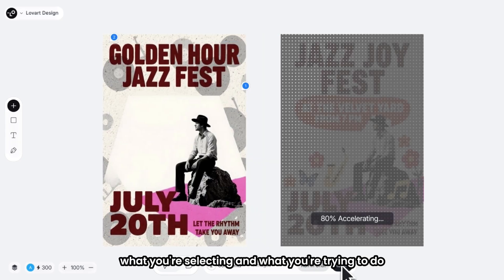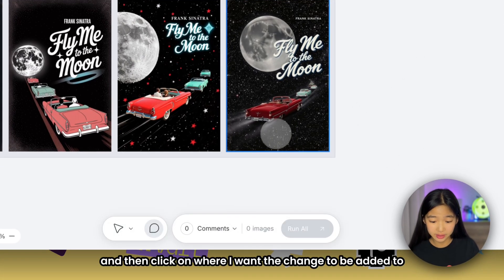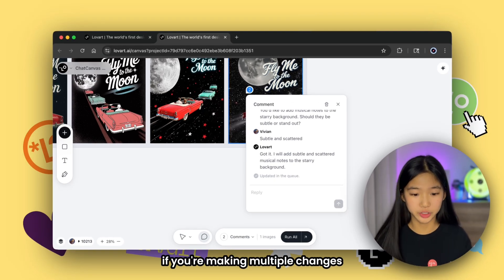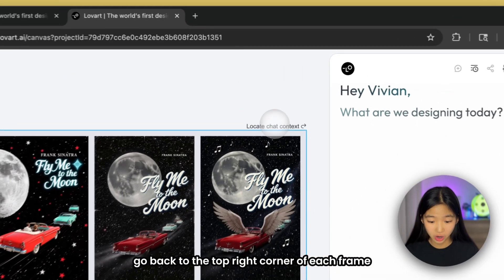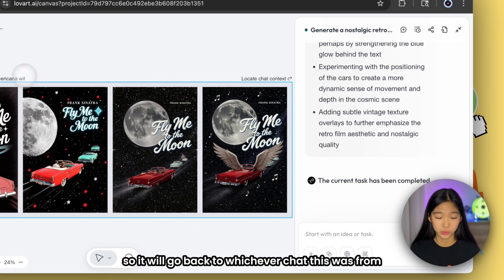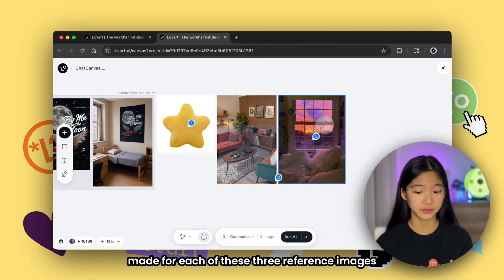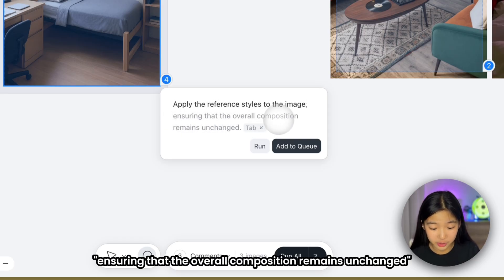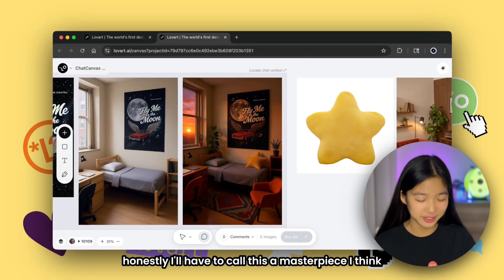Lovart Tutorial | ChatCanvas – Real-Time Visual Collaboration with AI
In this episode, we take you inside ChatCanvas – our most powerful new feature. You’ll watch a full design process unfold, all in real time, by talking directly to your AI agent on the canvas.
We start with a poster inspired by Frank Sinatra’s Fly Me to the Moon, then show how ChatCanvas makes precise edits like adding wings to a car or musical notes to a starry sky. But it doesn’t stop there. ChatCanvas gives what the poster would actually look like in a dorm room, then restyling that entire room using reference images.
Instead of prompt engineering, ChatCanvas uses visual thinking, powered by conversation.

⏱️ Timestamps:
0:00 – Intro
0:21 – What is ChatCanvas?
1:21 – Create a poster from a prompt
2:02 – Click to edit elements (like adding wings)
3:32 – Stack changes with Add to Queue
5:02 – Place designs in real scenes (dorm preview)
6:56 – Upload reference images for styling
9:15 – Apply references to full design
10:11 – Why ChatCanvas beats typing in chat
11:03 – Outro

Why ChatCanvas:
🖱️ Click directly on design elements to edit
📌 Keep your visual context across edits
🧵 Upload references and guide the design with conversation
🧑‍💻 Works like a real design teammate, not just a text interface